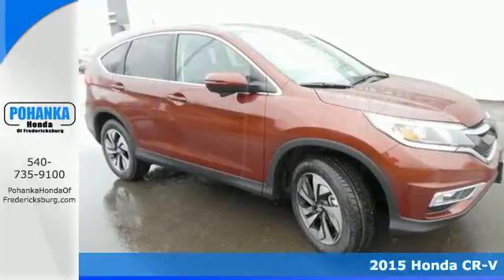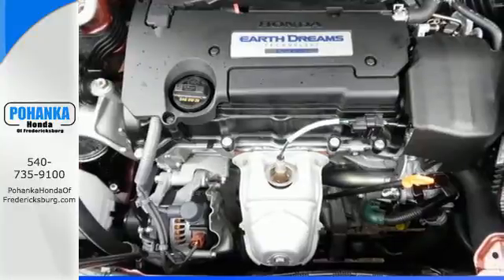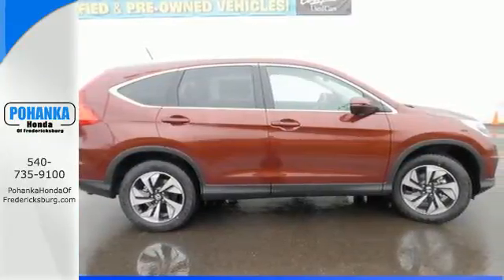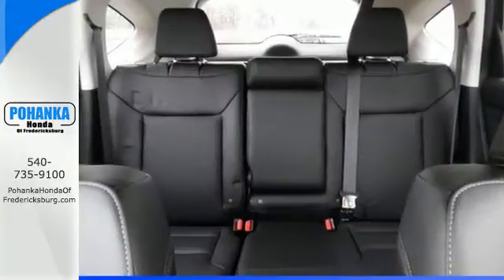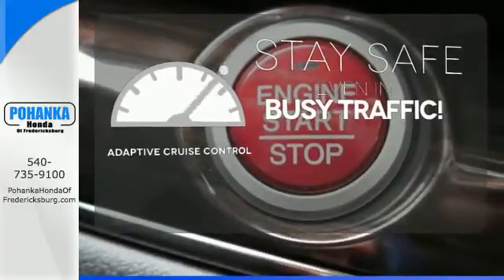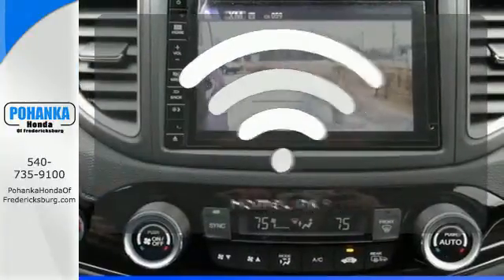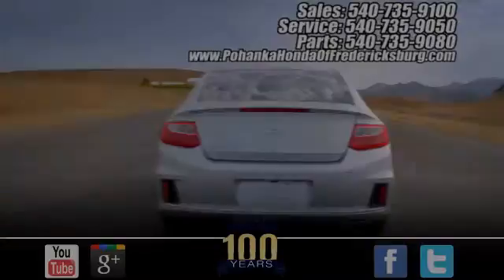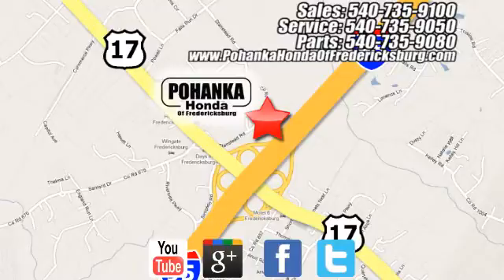2015 Honda CR-V Fredericksburg VA Richmond, VA FFL084380 - SOLD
Year: 2015
Make: Honda
Model: CR-V
Trim: Touring
Engine: 2.4L I4 DOHC 16V i-VTEC
Transmission: CVT
Color: Orange
Interior: Black
Stock #: FFL084380
VIN: 5J6RM4H94FL084380
AWD. All the right ingredients! Navigation! If you demand the best things in life, this superb 2015 Honda CR-V is the fully-loaded SUV for you. Have one less thing on your mind with this trouble-free CR-V. All prices exclude taxes, title, license, and dealer processing fee of $599.00. Published price subject to change without notice to correct errors or omissions or in the event of inventory fluctuations. All features not on all vehicles. Vehicles shown are for illustration purposes only. MPG is based on 2016 EPA mileage ratings. Use for comparison purposes only. Your mileage will vary depending on driving conditions, how you drive and maintain your vehicle, battery-pack (hybrid only) and other factors.

Address:
60 South Gateway Drive